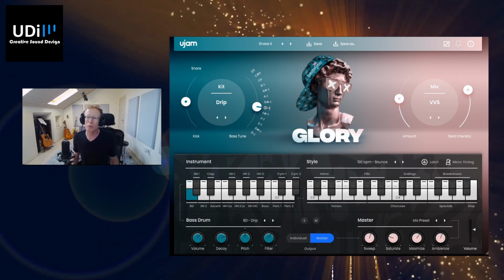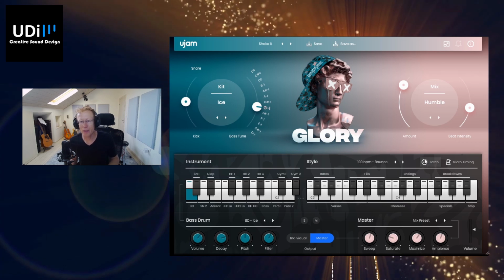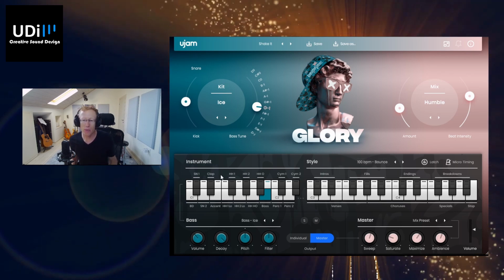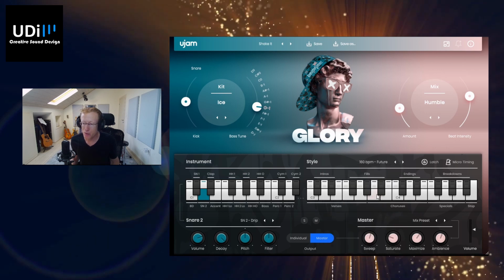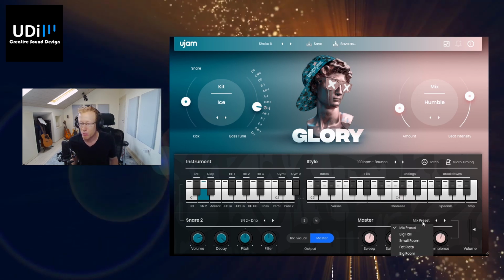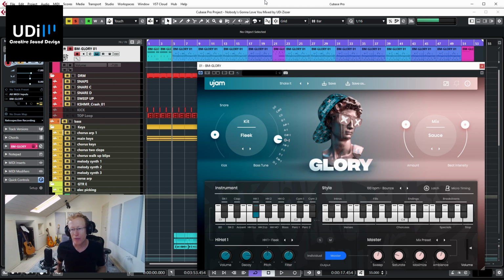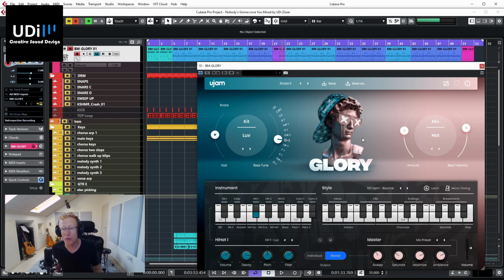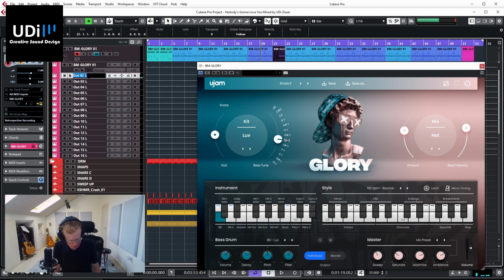UJAM BeatMaker GLORY - Trap, Pop, HipHop Drums - Review and Demo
GLORY is the virtual beat maker for all kinds of trap and modern hip-hop.
This is my shop and I'm an authorized reseller of UJAM.

00:00 Intro
00:25 Glory UI Overview
00:45 Kit
02:45 Instrument and Phrases
05:56 Using GLORY
07:51 Multi-channel outputs
09:08 Preset Demo
13:17 Conclusion

GLORY is the virtual beat maker for all kinds of trap and modern hip-hop. Where heavy, tuned 808-kick drums meet frantic hi-hats at the top of the billboard charts. Create beats that bounce and roll with GLORY!

What’s inside?
20 styles, 60 presets
10 drum kits, 460 patterns
MIDI Drag and Drop
Special control: Bass Tune